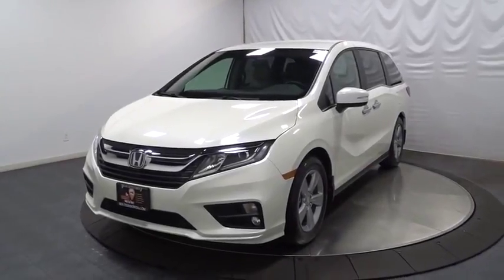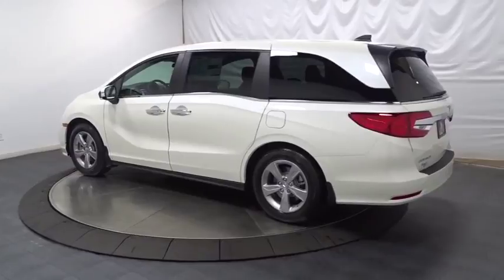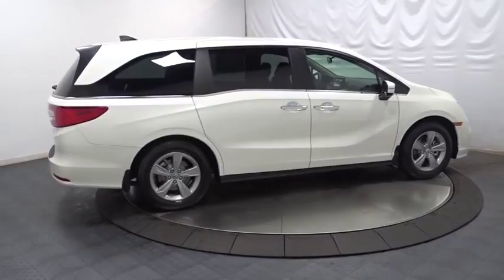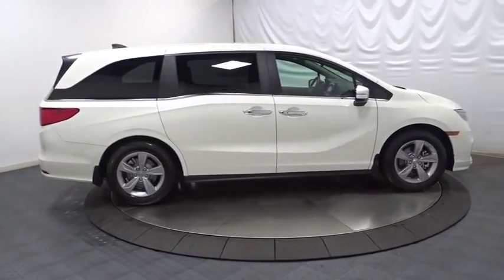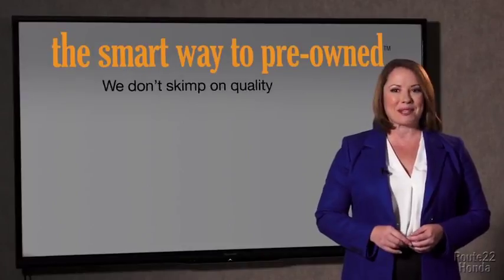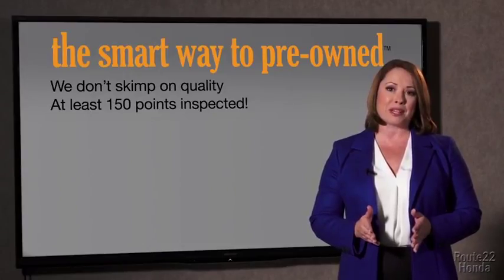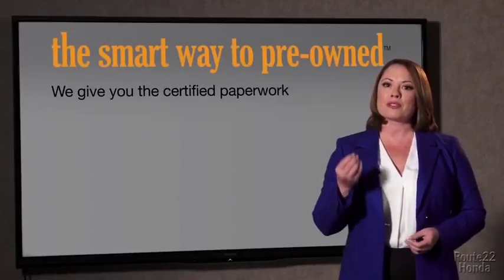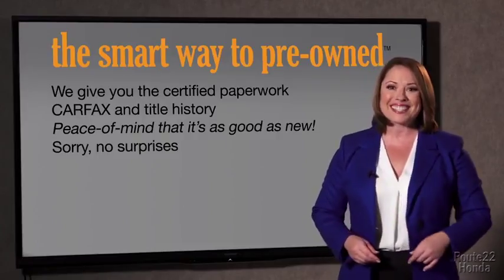2018 Honda Odyssey Hillside, Newark, Union, Elizabeth, Springfield, NJ 185061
Radio: 160-Watt AM/FM/HD/SiriusXM Audio System -inc: 6 speakers, subwoofer, multi-zone audio, Bluetooth HandsFreeLink, Bluetooth streaming audio, MP3/auxiliary input jack, radio data system (RDS), SMS text message function, 2.5-amp USB audio interface port in front, 2.5-amp USB charging port in center console, CabinControl remote compatibility, 8 display audio w/high-resolution (720P) electrostatic touch-screen and customizable feature settings, Apple CarPlay/Android Auto, illuminated steering wheel-mounted audio controls and black fin-type roof-mounted antenna,Audio Theft Deterrent,Radio w/Seek-Scan, In-Dash Mounted Single CD, Clock, Speed Compensated Volume Control and 2 Gb Internal Memory,2 LCD Monitors In The Front,7 Wheels,Body-Colored Rear Step Bumper,Speed Sensitive Variable Intermittent Wipers,Deep Tinted Glass,Fixed Rear Window w/Fixed Interval Wiper and Defroster,Wheels: 18 Dark Silver-Painted Alloy,Liftgate Rear Cargo Access,Tailgate/Rear Door Lock Included w/Power Door Locks,Chrome Side Windows Trim, Black Front Windshield Trim and Black Rear Window Trim,Power Sliding Rear Doors,Compact Spare Tire Mounted Inside,Galvanized Steel/Aluminum Panels,Steel Spare Wheel,Clearcoat Paint,Black Grille w/Chrome Accents,Programmable Projector Beam Halogen Daytime Running Auto High-Beam Headlamps w/Delay-Off,Front Fog Lamps,Tires: P235/60R18 103H AS,Chrome Door Handles,Lip Spoiler,Body-Colored Front Bumper w/Chrome Rub Strip/Fascia Accent,Body-Colored Power Heated Side Mirrors w/Manual Folding and Turn Signal Indicator,Trip Computer,Fixed 60-40 Split-Bench 3rd Row Seat Front, Manual Recline, Manual Fold Into Floor, 3 Manual and Adjustable Head Restraints,Remote Keyless Entry w/Integrated Key Transmitter, 2 Door Curb/Courtesy, Illuminated Entry, Illuminated Ignition Switch and Panic Button,Power 1st Row Windows w/Front And Rear 1-Touch Up/Down,2 Seatback Storage Pockets,Manual Tilt/Telescoping Steering Column,Seats w/Cloth Back Material,Removable Floor Console w/Covered Storage, Mini Overhead Console w/Storage, Conversation Mirror and 2 12V DC Power Outlets,Heated Front Bucket Seats -inc: driver's seat 12-way power adjustment w/4-way power lumbar support and front passenger's seat 4-way power adjustment,Power Door Locks w/Autolock Feature,Cloth Seat Trim,Urethane Gear Shift Knob,Cargo Space Lights,Rear HVAC w/Separate Controls,Vinyl Door Trim Insert,Gauges -inc: Speedometer, Odometer, Engine Coolant Temp, Tachometer, Trip Odometer and Trip Computer,Front And Rear Map Lights,Full Cloth Headliner,Full Carpet Floor Covering -inc: Carpet Front And Rear Floor Mats,Systems Monitor,Perimeter Alarm,Front Cupholder,Dual Zone Front Automatic Air Conditioning,Instrument Panel Covered Bin, Driver / Passenger And Rear Door Bins,Remote Releases -Inc: Mechanical Fuel,Delayed Accessory Power,Driver And Passenger Visor Vanity Mirrors w/Driver And Passenger Illumination,Distance Pacing,Illuminated Locking Glove Box,Analog Display,Driver Foot Rest,Proximity Key For Doors And Push Button Start,Carpet Floor Trim,Driver And Front Passenger Armrests and Rear Center Armrest Rear Seat Mounted Armrest Outboard Only w/Storage,FOB Controls -inc: Windows and Remote Engine Start,Interior Trim -inc: Metal-Look/Piano Black Instrument Panel Insert, Chrome And Metal-Look Interior Accents,HVAC -inc: Underseat Ducts and Headliner/Pillar Ducts,Manual Anti-Whiplash Adjustable Front Head Restraints and Manual Adjustable Rear Head Restraints,Cruise Control w/Steering Wheel Controls,Engine Immobilizer,Valet Function,Power Rear Windows, Fixed 3rd Row Windows and w/Manual Sun Blinds,Air Filtration,Day-Night Rearview Mirror,Fade-To-Off Interior Lighting,2 12V DC Power Outlets,Rear Cupholder,Removable 40-20-40 Folding Split-Bench Front Facing Manual Reclining Fold Forward Seatback Rear Seat w/Manual Fore/Aft and Side-To-Side Sliding,Front-Wheel Drive,Transmission w/Driver Selectable Mode,Electric Power-Assist Speed-Sensing Steering,Single Stainless Steel Exhaust,Engine: 3.5L V6 SOHC 24-Valve i-VTEC,Transmission: 9-Speed Automatic -inc: shift-by-wire (SBW) and paddle shifters,19.5 Gal. Fuel Tank,Front And Rear Anti-Roll Bars,4.33 Axle Ratio,Battery w/Run Down Protection,Multi-Link Rear Suspension w/Coil Springs,GVWR: 6,019 lbs,Gas-Pressurized Shock Absorbers,Strut Front Suspension w/Coil Springs,4-Wheel Disc Brakes w/4-Wheel ABS, Front Vented Discs, Brake Assist, Hill Hold Control and Electric Parking Brake,Blind Spot Information (BSI) System Blind Spot Sensor,